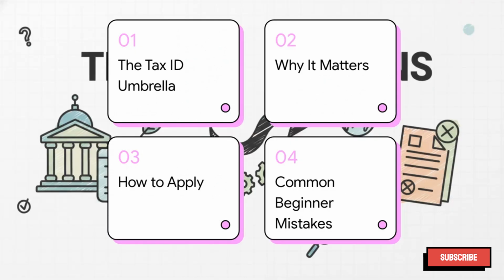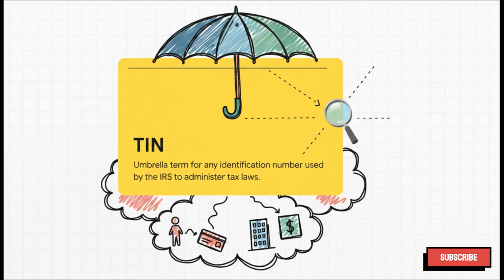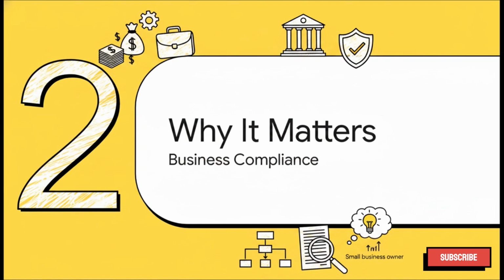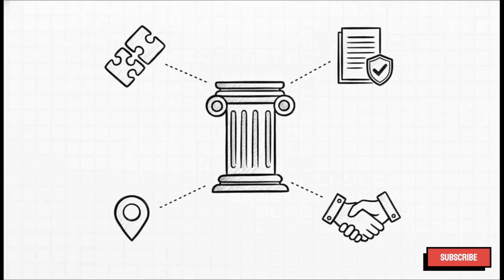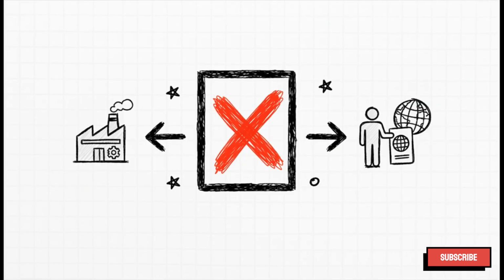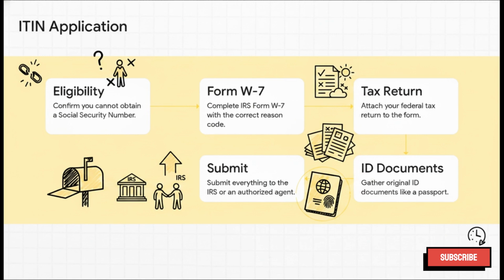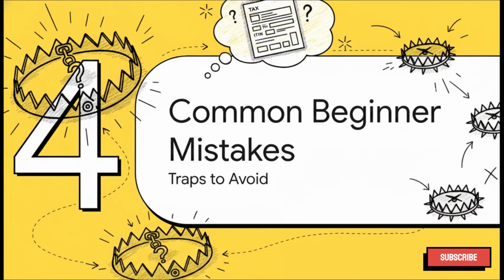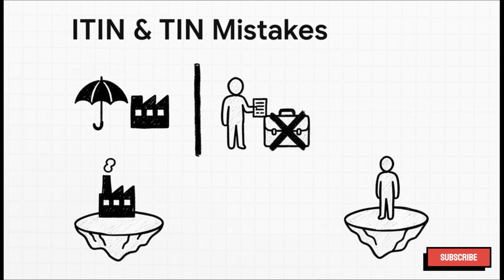Every Form That Asks for Your TIN Is Not Asking for the Same Thing — Here Is What They Actually Want